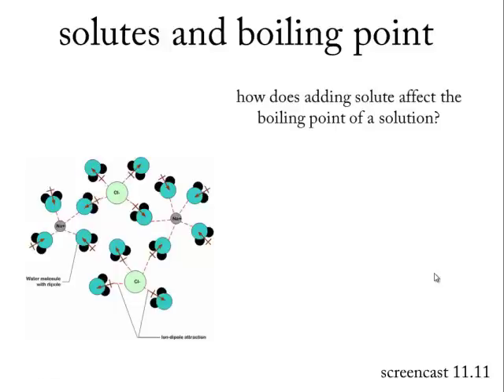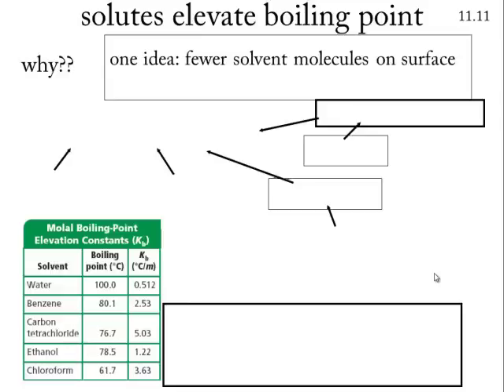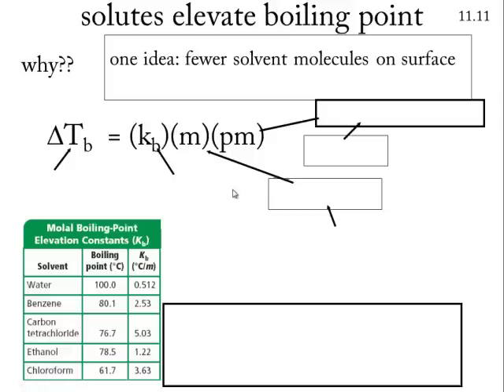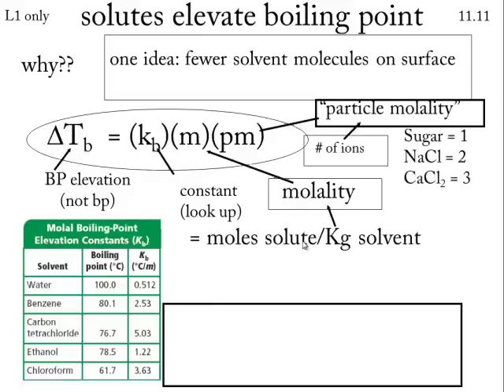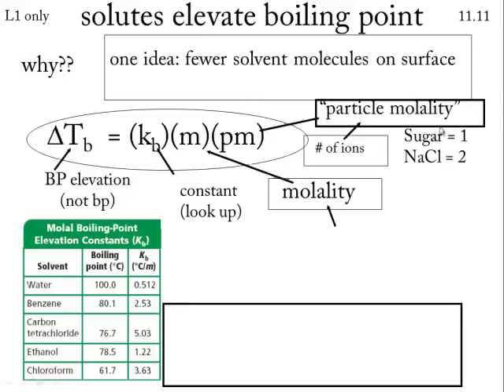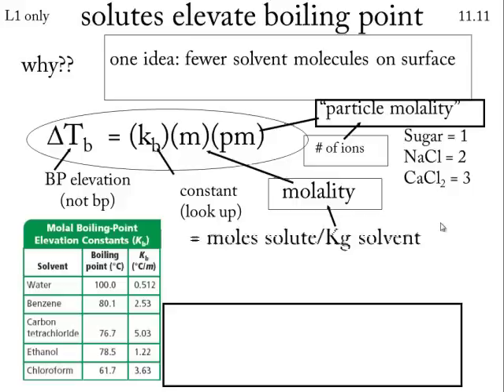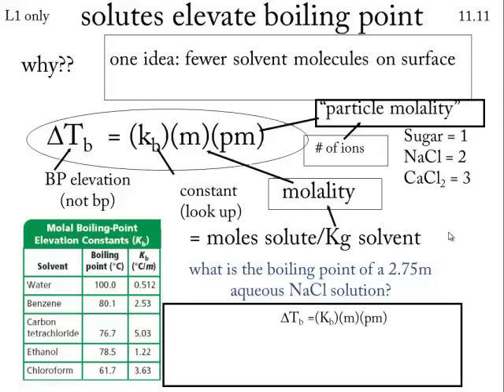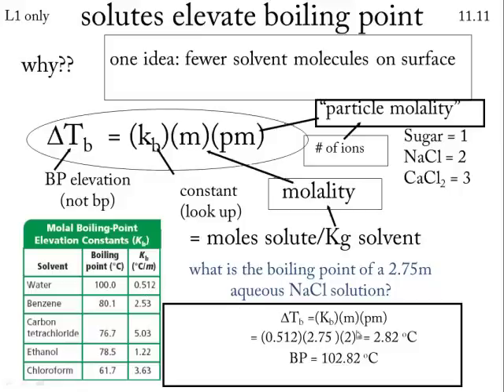11 11 boiling point elevation